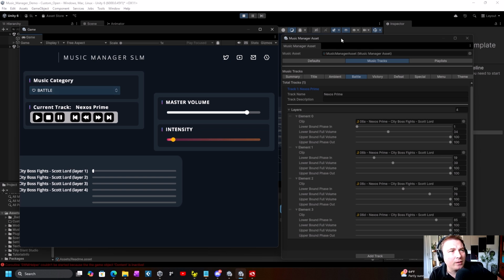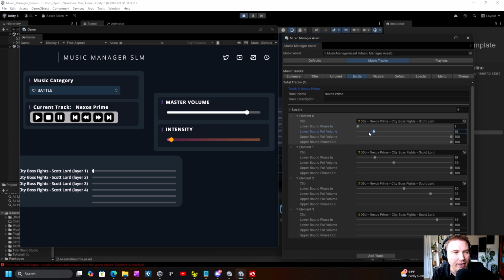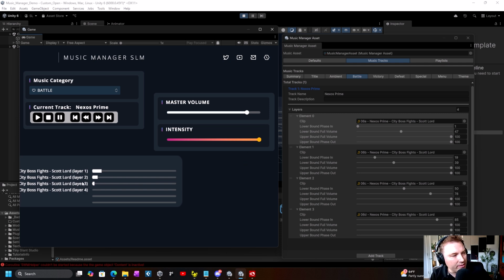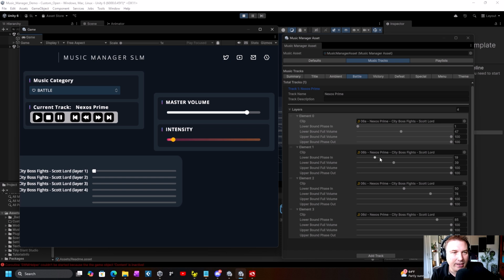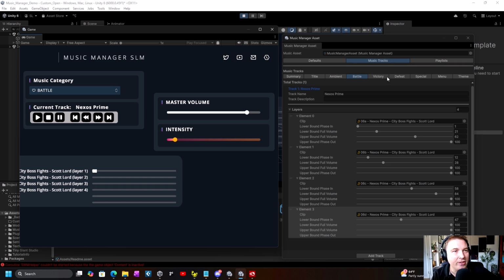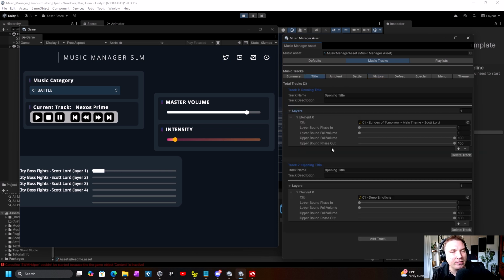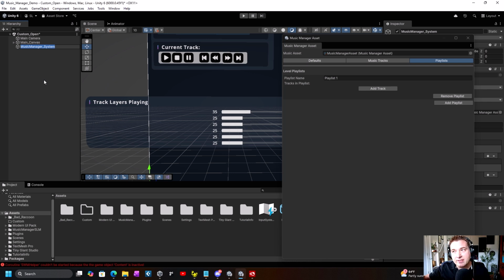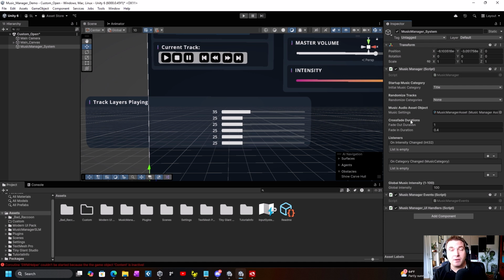Music Manager Plugin - Preview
I spoke with some friends today about implementing a sound engine.  While this is music-specific, I wanted to record something quick for the folks that were interested.

I will be demoing positional audio changes as I develop Starship Outlaw more, as a real-world example.